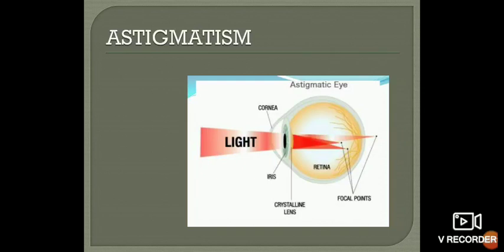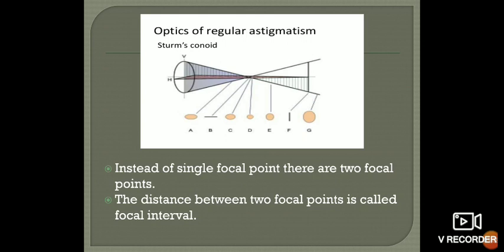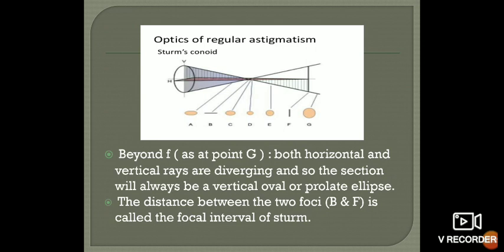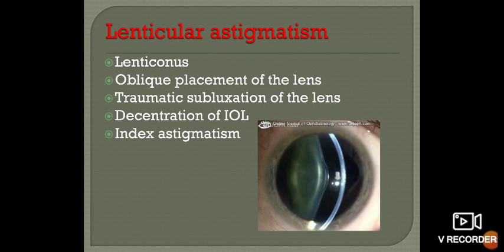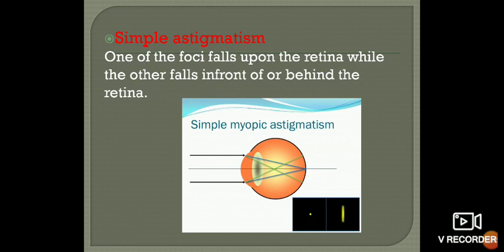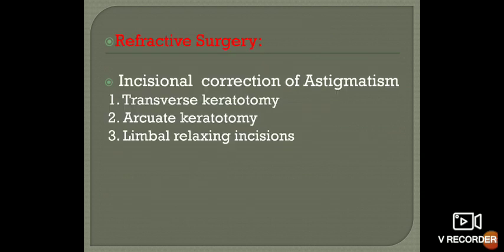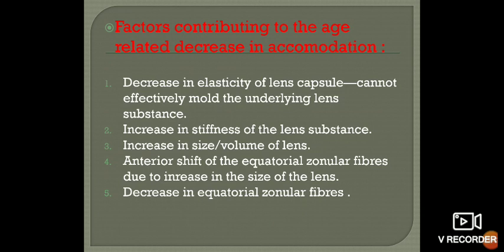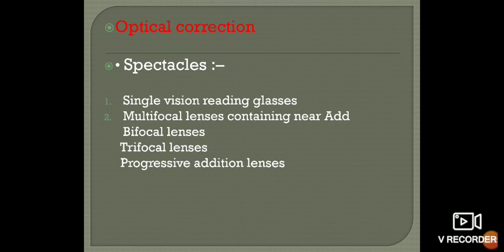Astigmatism- Dr. Sharad